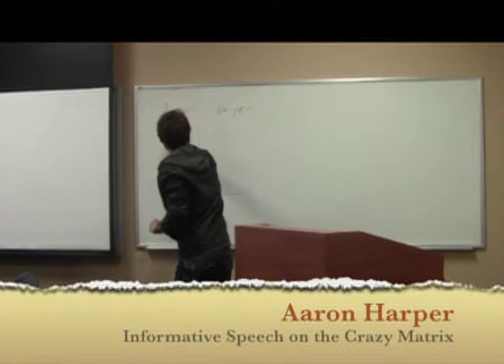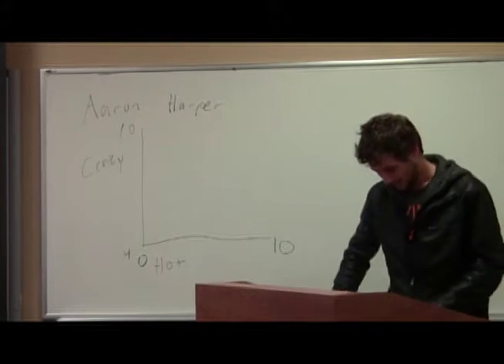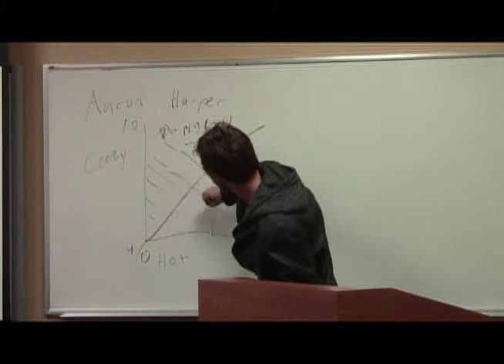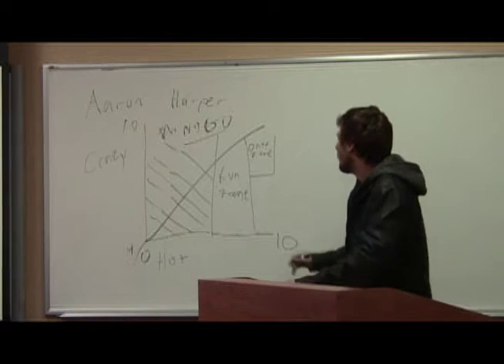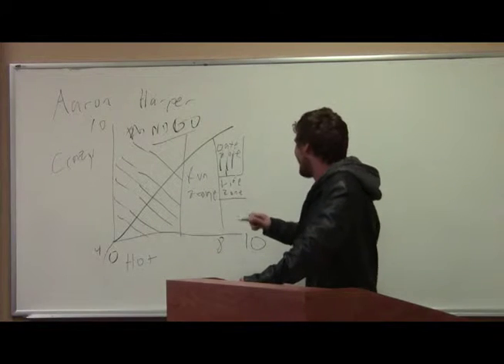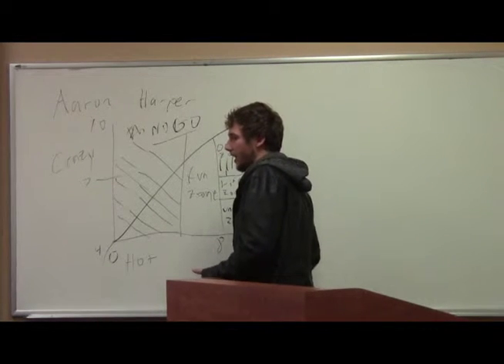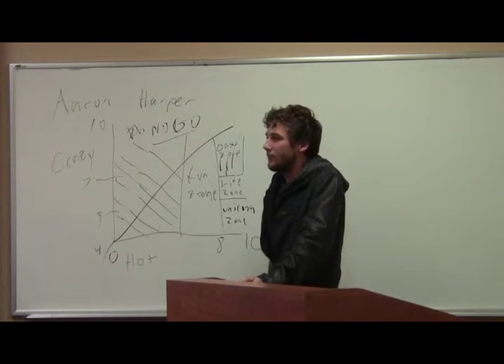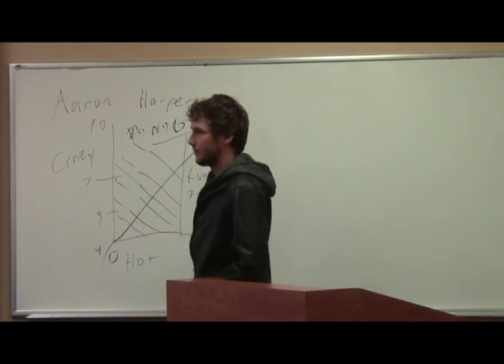Aaron Harper Informative Speech on the Crazy Matrix